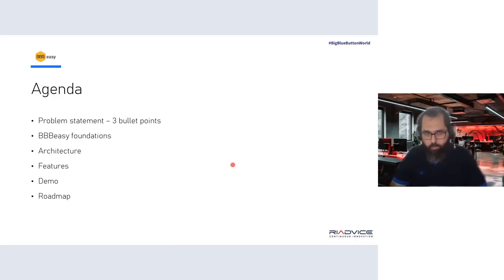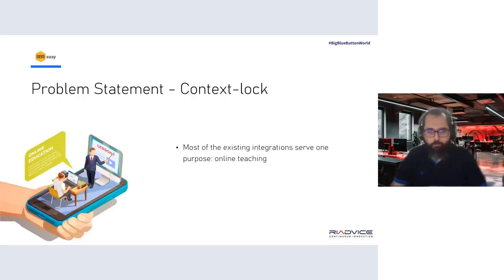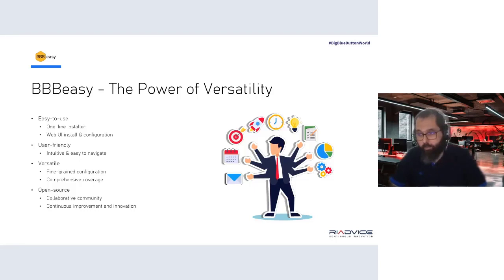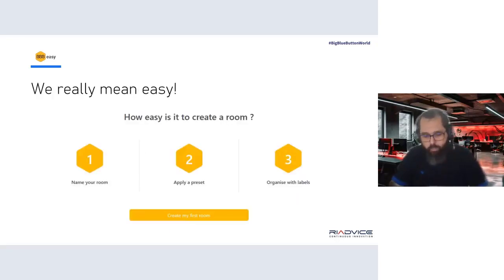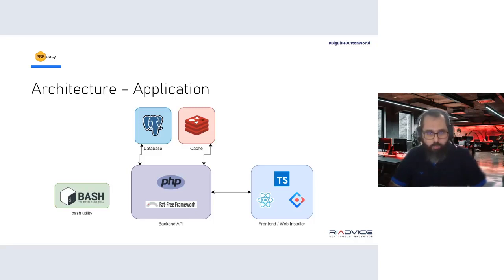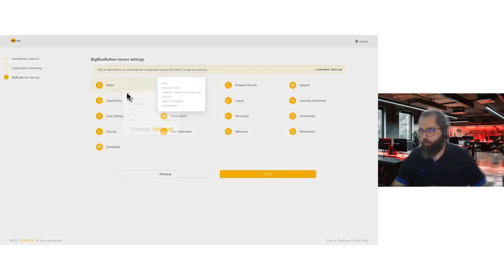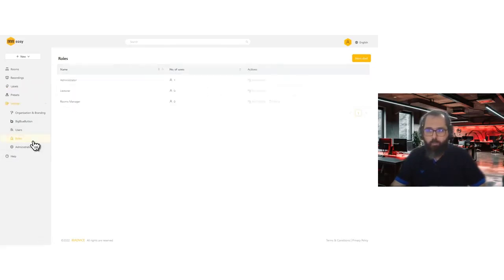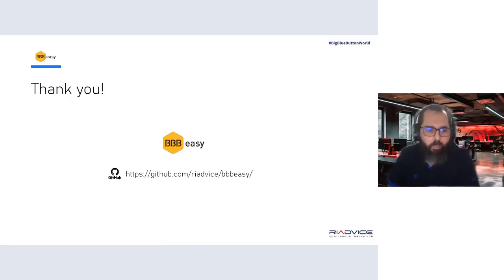Unlock the Full Potential of BigBlueButton with BBBeasy - BigBlueButtonWorld 2023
After almost 18 months of efforts, we would like to present to the community the rooms manager that unlocks BigBlueButton full potential: BBBeasy.

1. RIADVICE and its history with BigBlueButton
2. Challenges with existing integrations
3. The solution: BBBeasy explained
4. A demo of BBBeasy features

Presenter: Ghazi Triki